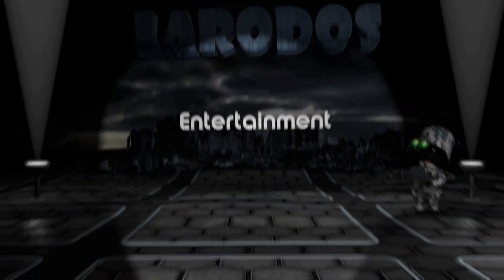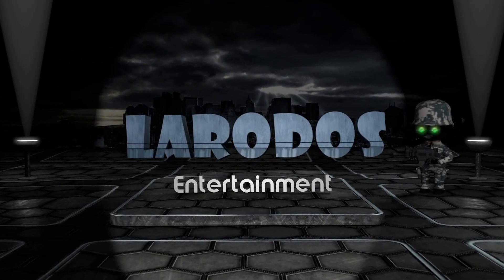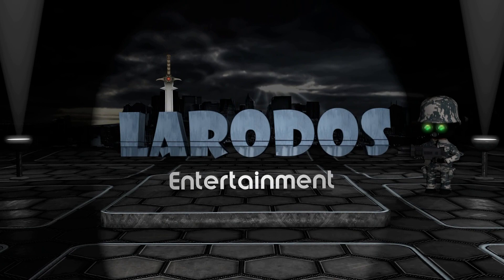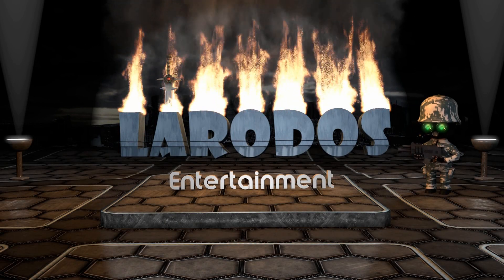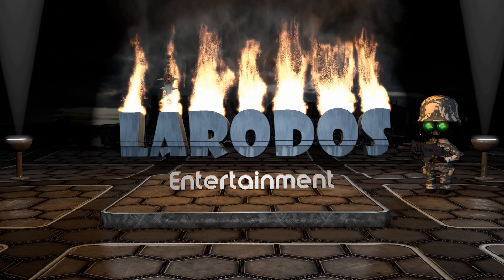Space Shocker V2 (PreAlpha) - Blender Game Engine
Aufgrund der hohen Nachfrage erhaltet Ihr hier eine kurze Vorschau zu Space Shocker V2. Es handelt sich um eine PreAlpha-Version, die ich aus den Bauteilen extra für dieses Video kurz zusammengebaut habe. Definition PreAlpha von Wikipedia:
"Allgemein kann jeder beliebige Entwicklungszustand vor der ersten Alpha-Version als eine pre-Alpha-Version bezeichnet werden. Oft wird eine solche Version verwendet, wenn ein halbwegs fertiges Modul der Software vorgestellt werden soll. Eine weitere Bezeichnung ist die Entwicklervorschau (von englisch developer preview)."

Es ist also noch NICHTS fertig und auch die Filter und Sounds werden sich bis zur finalen Version noch verändern, daher sind dazu und auch zum hier NICHT vorhandenen Gameplay KEIN Feedback und KEINE Vorschläge erforderlich ;-)
Man kann allerdings schon das grundsätzliche Design erkennen und nur darum geht es hier im Video - Ich empfehle mich - Viel Spass! :-)

Ist der Daumen oben, wird man Euch loben =^.^=

Ihr findet mich auch auf Twitter - Folgt mir!